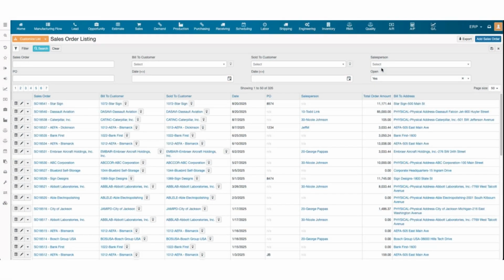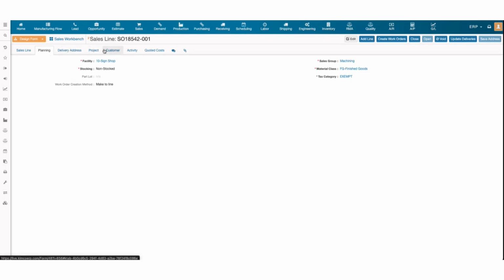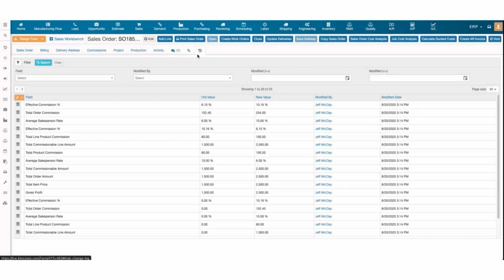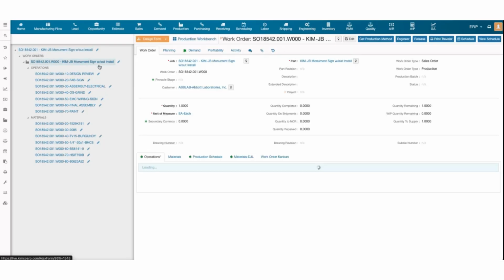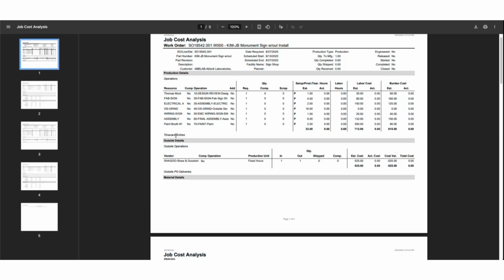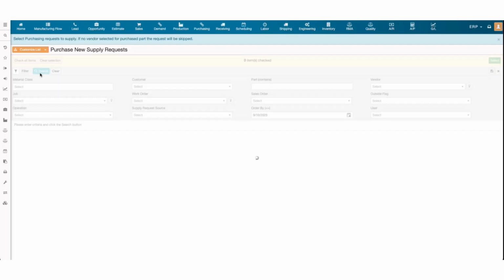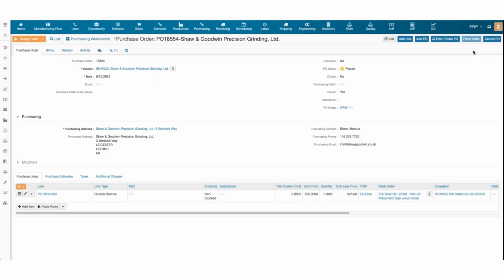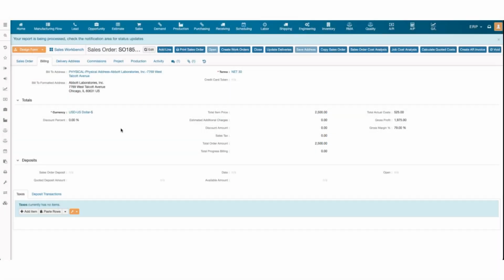Sales Order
In this KimCo demo, Jeff McClay walks through the Sales Order process, showing how to create, manage, and track customer orders from quote to fulfillment.